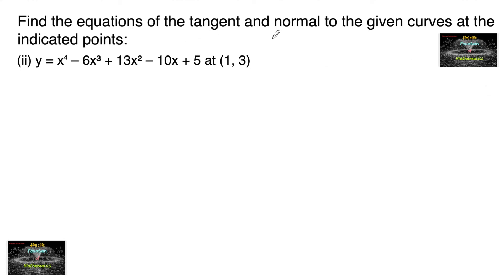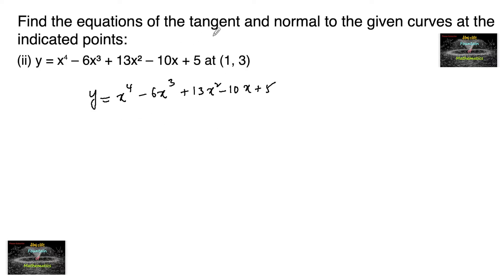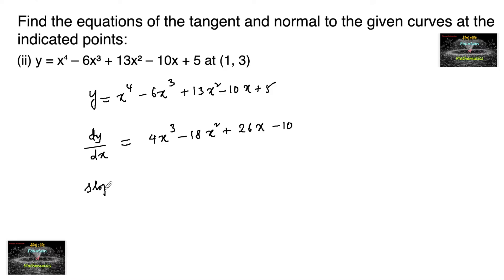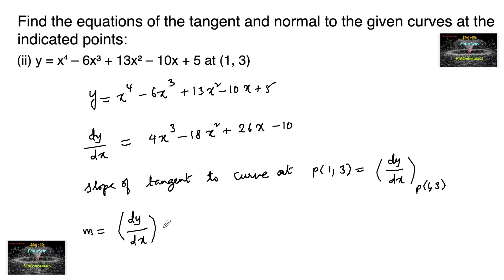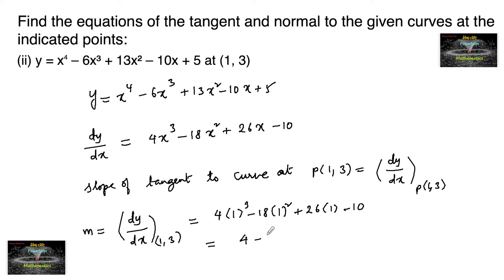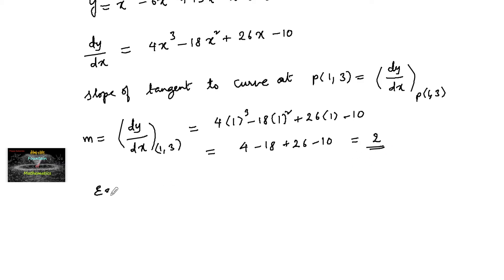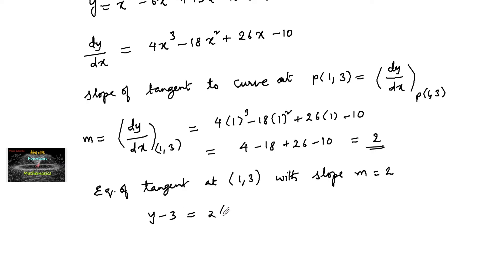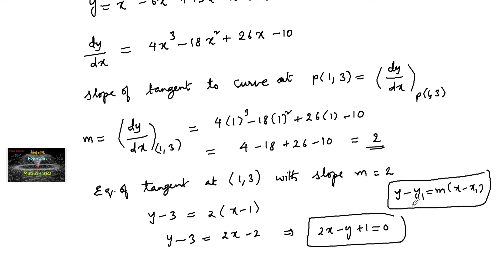Find the equation of the tangent and normal to the given curve y = x⁴–6x³+13x²–10x+5 at (1, 3)